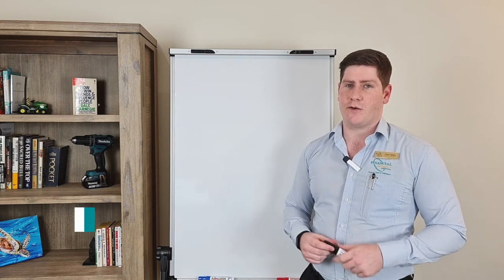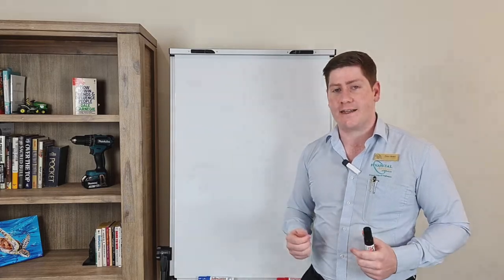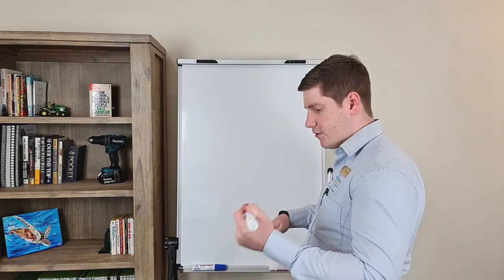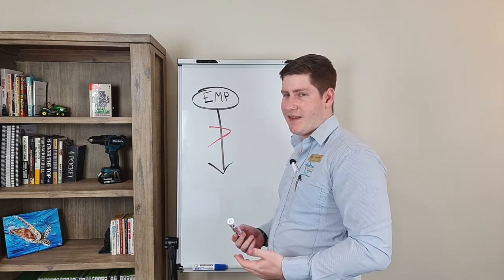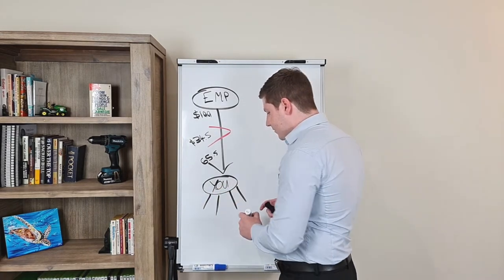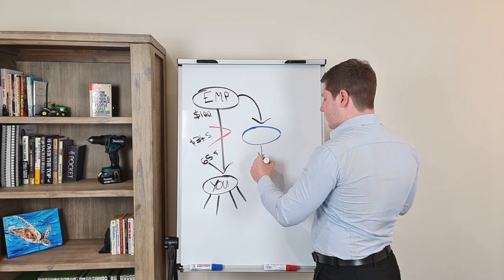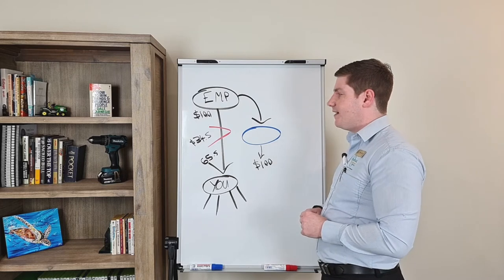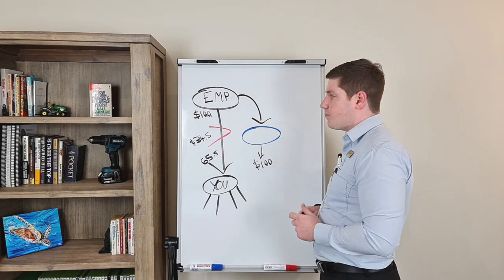What is Salary Packaging?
In this video I discuss the concept of Salary Packaging in Australia.

In these videos I try to use pictures and analogies to breakdown 'Financial Jargon' and educate on general financial topics.

This video should not be taken as Financial Advice, you should always speak to a licenced professional.

Presented by: Peter John Hehir
From: Financial Advisers Australia